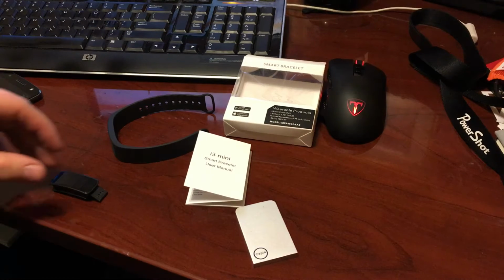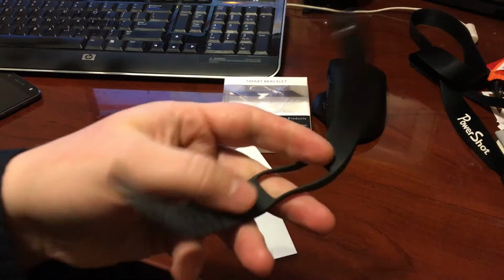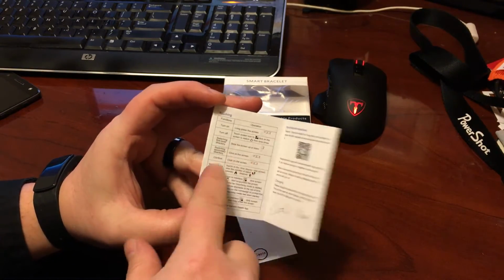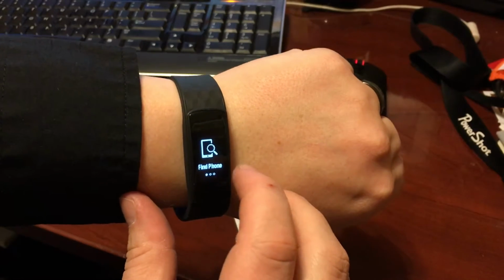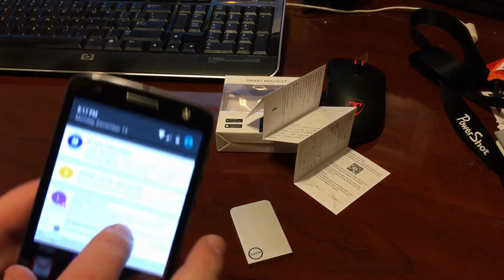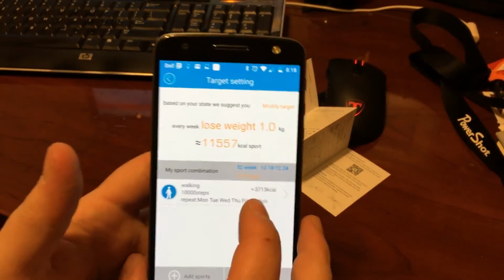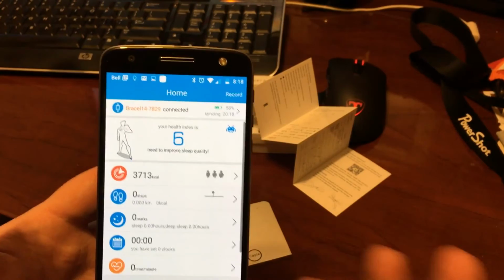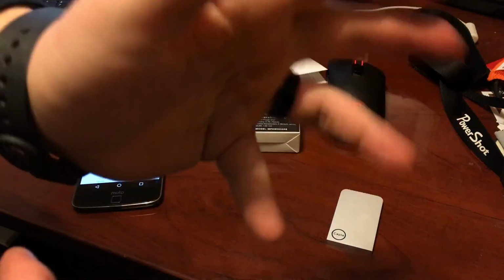Mpow i3 mini Smart Bracelet